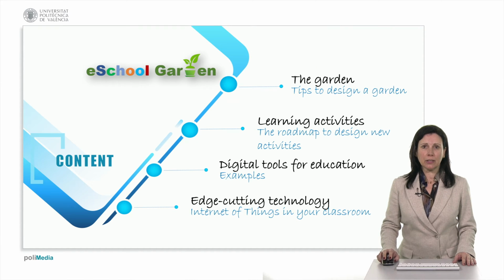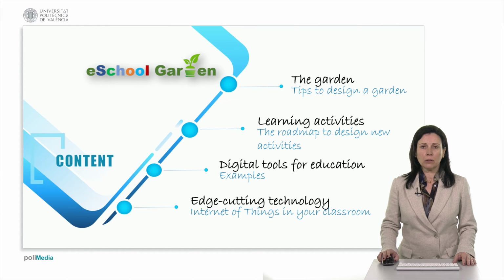School gardens for future citizens: MOOC presentation | 1/25 | UPV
Título: School gardens for future citizens: MOOC presentation

Descripción automática: In this video, the presenter introduces an educational course titled "School gardens for future citizens. The design of learning activities based on technology." The program is structured into four modules, each with a distinct focus. The first module, "The Garden," comprises five videos offering guidance on gardening tasks, crop selection, irrigation systems, soil preparation, planting, and compost management in school settings.

The second module targets the design of learning activities, imparting frameworks for defining educational objectives and skills acquisition. It provides strategies for planning activities tailored to student needs and includes a case study involving primary and secondary schools.

Module three provides an overview of digital educational tools, such as educational suites, immersive readers, response systems, and video editing applications. The fourth and final module delves into the Internet of Things (IoT), suggesting at least a basic programming knowledge for participants. It includes three tutorials on creating IoT systems.

Each module begins with an outline of its themes and objectives, contains multiple videos, and concludes with a test to evaluate comprehension. The course is crafted by a team from the polytechnic university and other collaborating entities across Europe. It is part of the "School Gardens for Future Citizens" project, funded by an international program and the national government, though the video clarifies that the content reflects only the authors' views. The presenter expresses gratitude and hopes the course proves beneficial to participants.

Autor/a: Blanc Clavero Sara